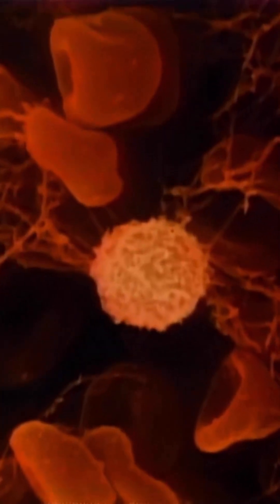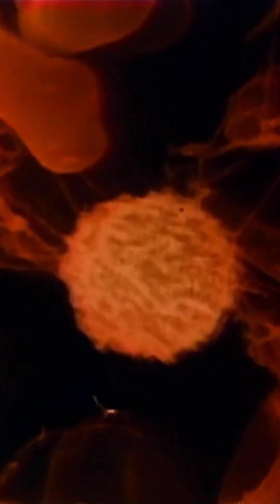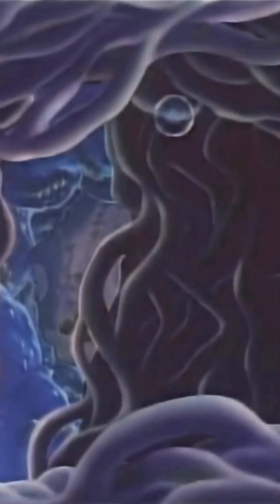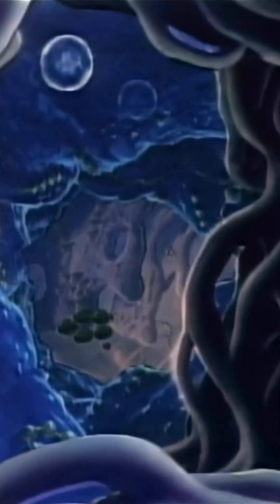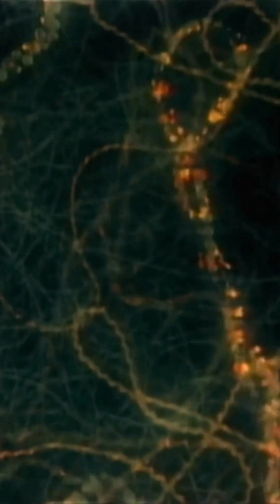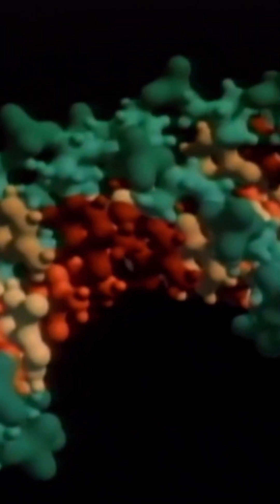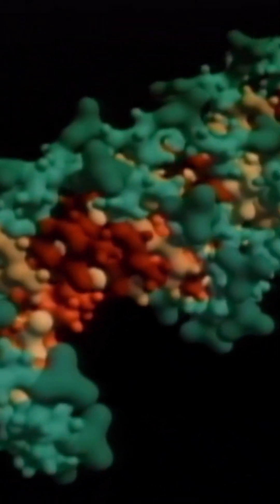Carl Sagan Journeys To The Nucleus Of A Cell (Part 1 of 3)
Carl Sagan ; Cosmos "Common Basis Of Life"